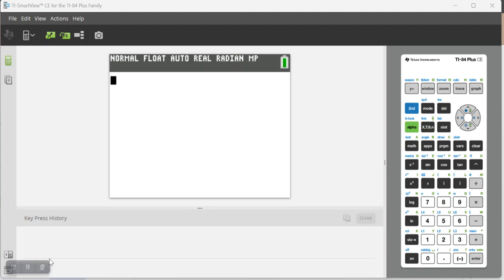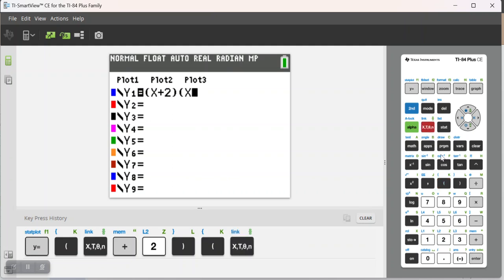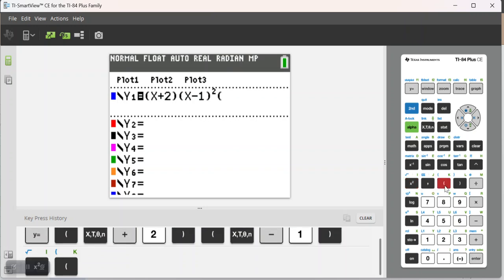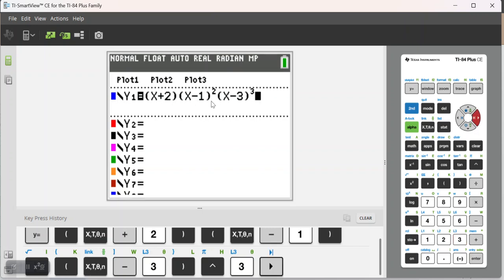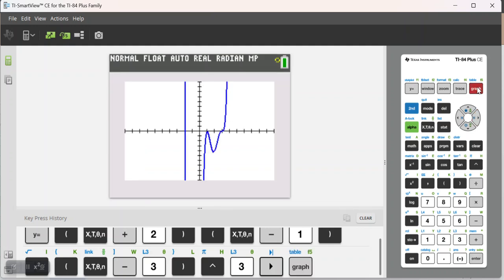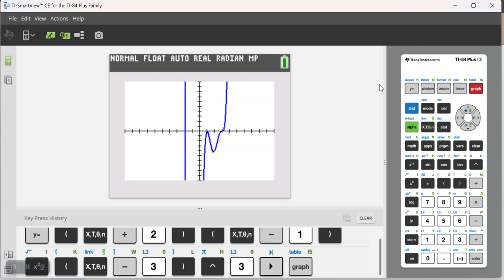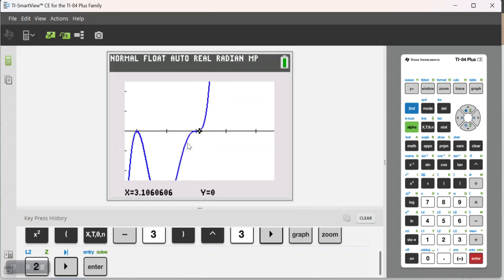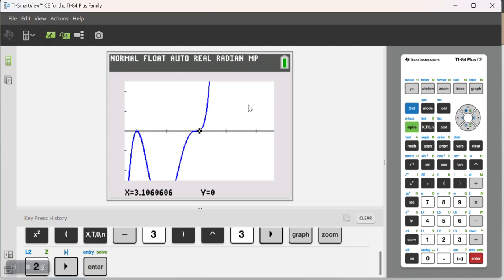Using the Zeros to Write a Polynomial In Intercept Form (TI 84 Plus CE)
The zeros of a polynomial function can help you write the equation for the polynomial...if you know how to find the zeros.